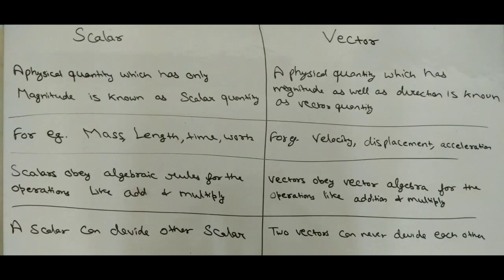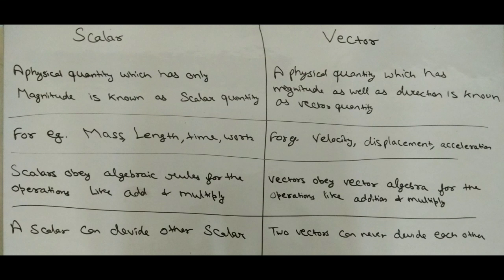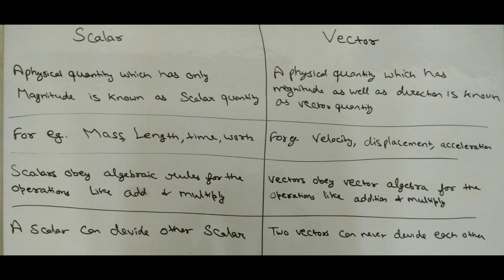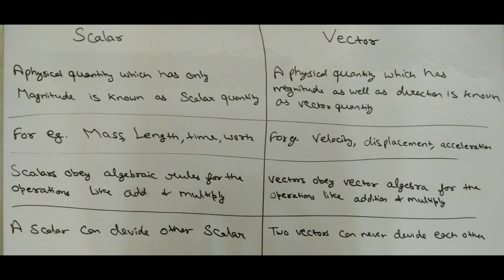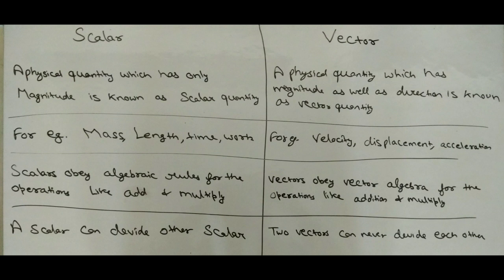Difference between Scalar and Vector quantity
What is Scalar quantity
What is vector quantity